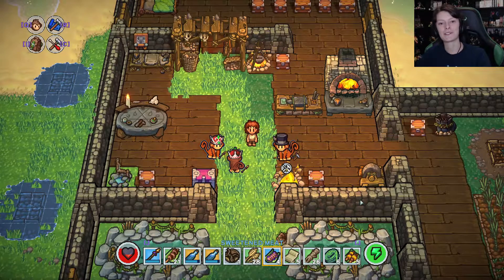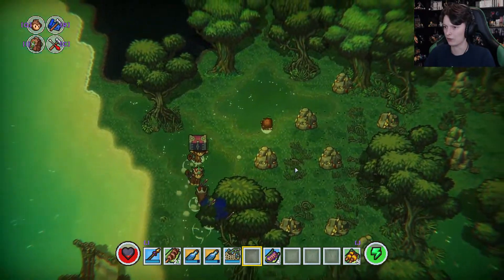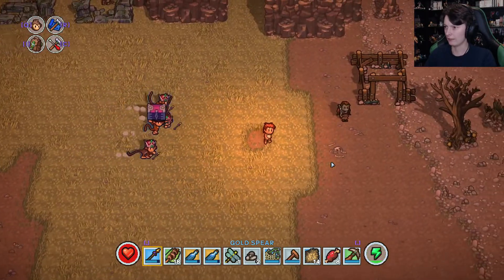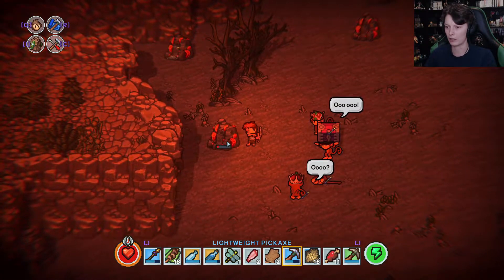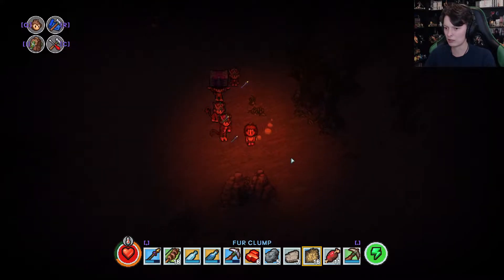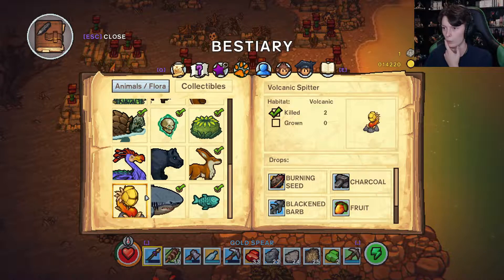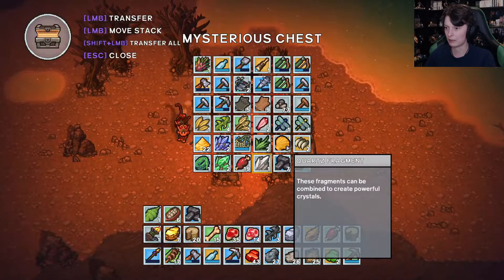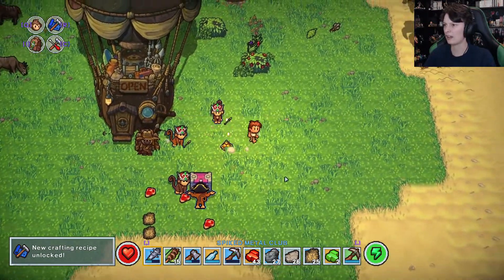Onto The Fourth Island - The Survivalist (Part 12)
Today we finally head to the fourth island, there is new fauna and labyrinths to find there.